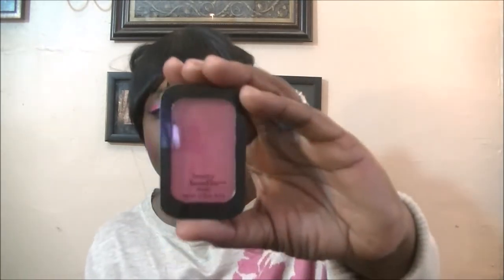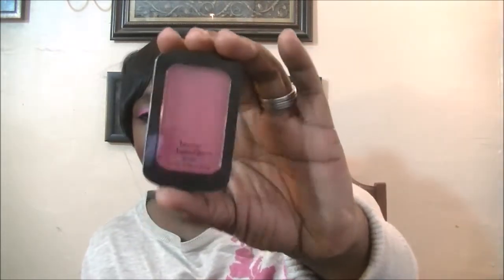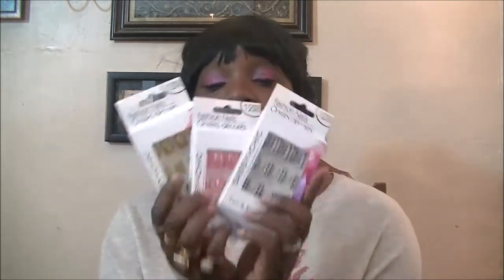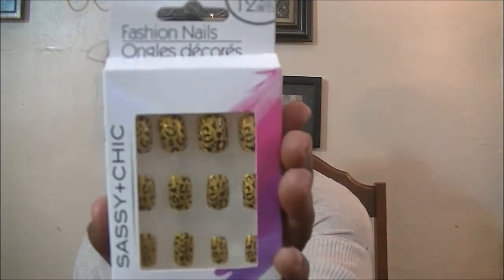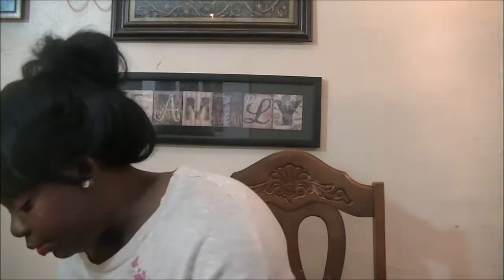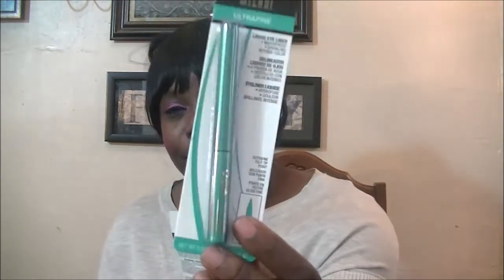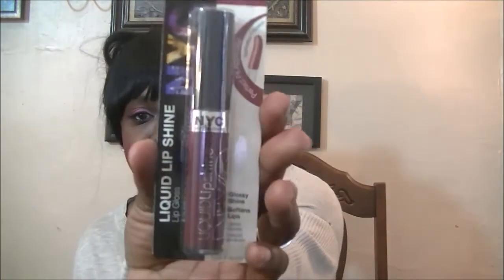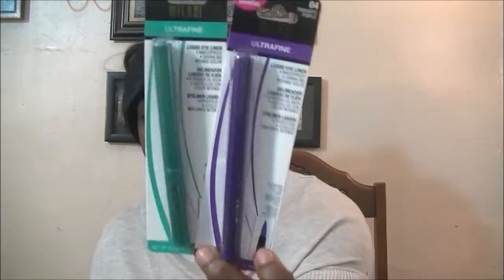Dollar Tree Finds